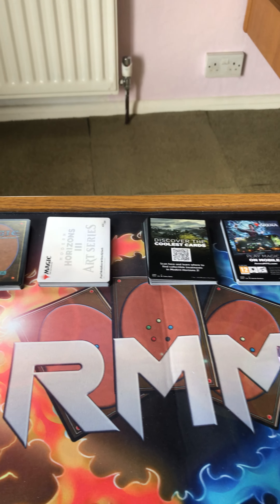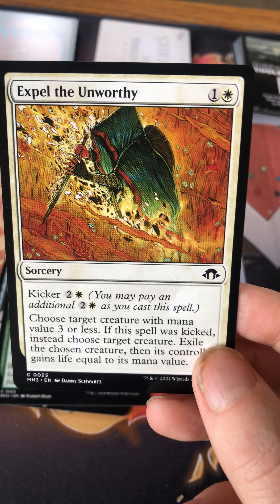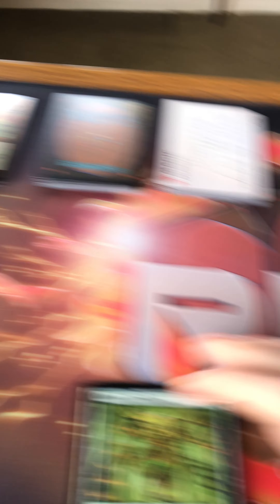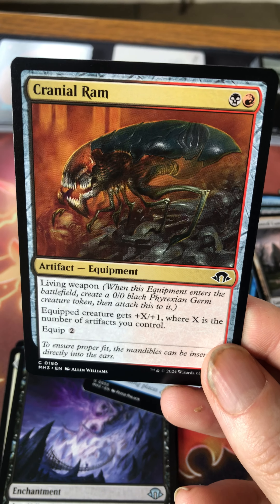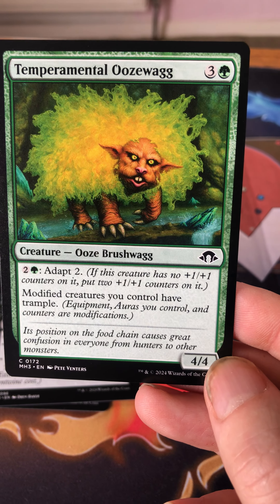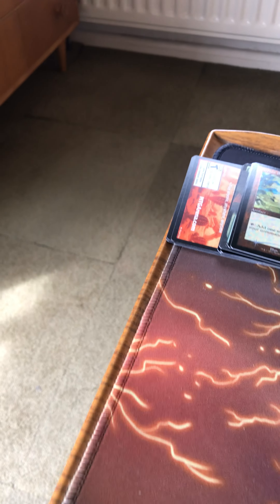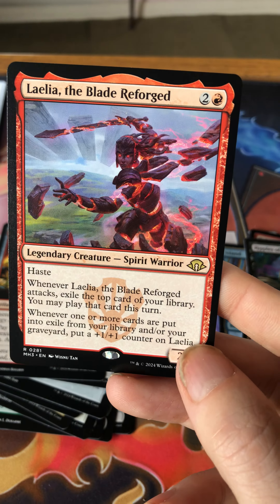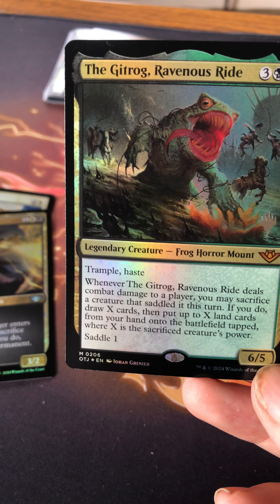Cracking Packs Modern Horizons 3 including code giveaway (will i open fetch lands or Eldrazi ?)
This is my latest episode of cracking packs where i open boosters from the latest MTG set and tell you a bit about the set. This is the latest Modern Horizons set Eldrazi are back as well as the fetch land cycle this is a premium set so i am opening less packets than usual !For those that are new to  the channel i am Matthew i have been playing MTG since 2001 i play mostly commander and limited i also do a series on my commander decks linked in the playlists .I also do various Videogame content please like comment and suscribe i  am trying to double my subscribers this year its free !Good luck to those trying to claim the arena code the series should be back for Blooomburrow looking forward to that set and a Hearthstone episode for the new set Perils In Paradise thanks for watching and if you like this check out some of my other content see you soon!